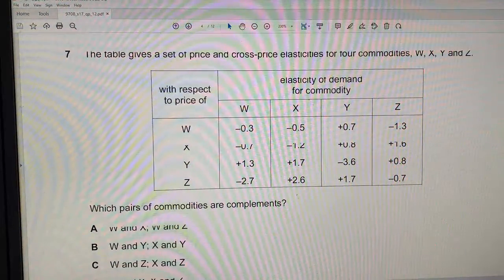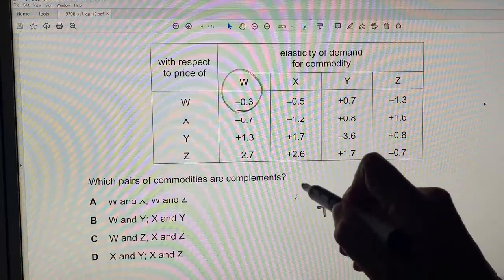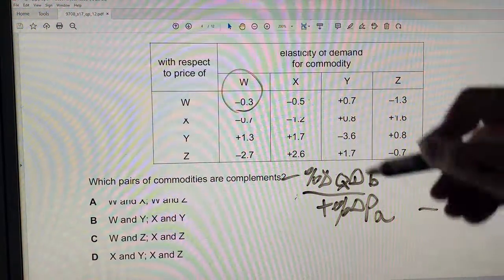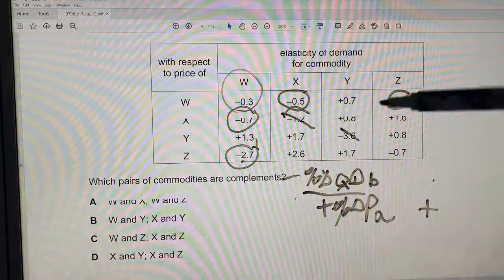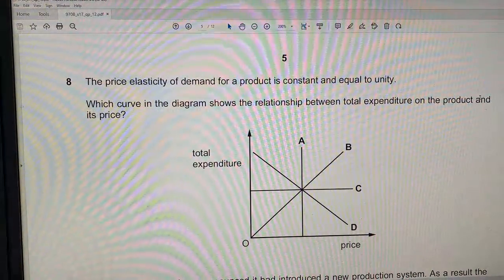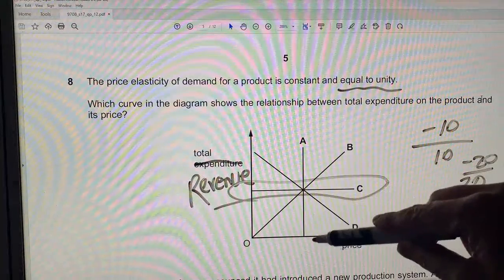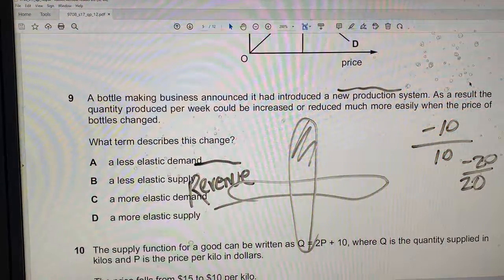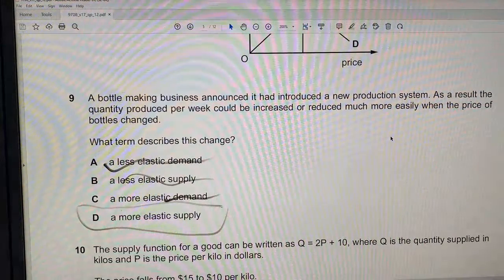A Level Economics MCQs Paper 1 September 2017 explained V2Q7-9